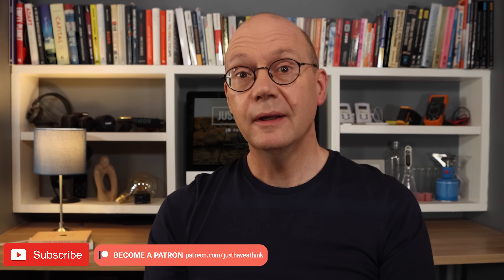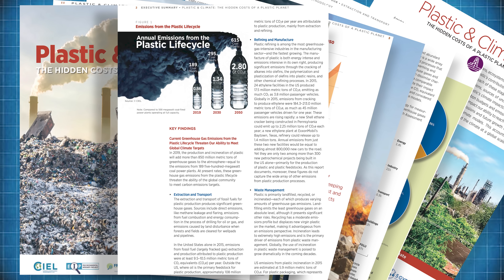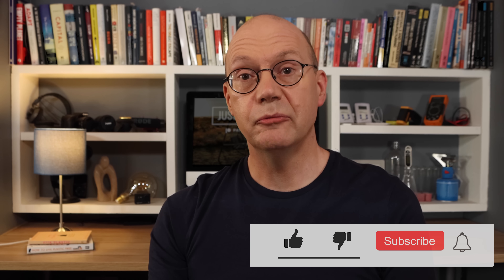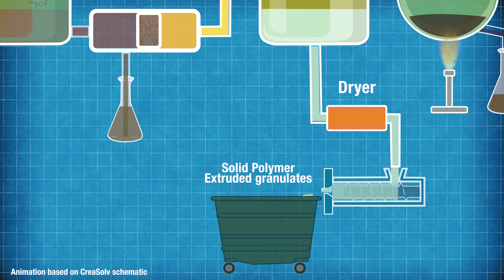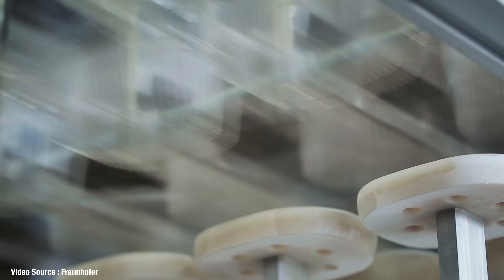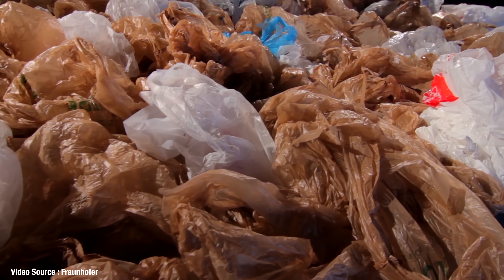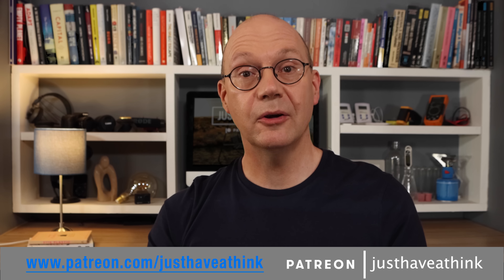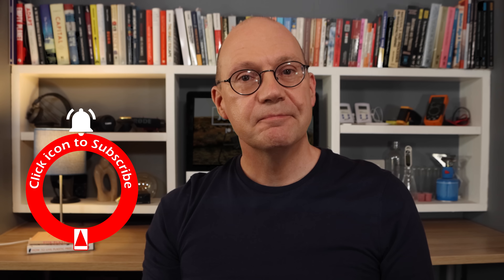Plastic recycling - revolutionary new process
Only about a third all the plastic produced annually is actually recycled. The rest is either incinerated or becomes landfill, or worse still, gets tossed into our environment to find it's way into our oceans. Now, a new breakthrough technology is enabling scientists to extract difficult to reach plastics from mixed materials and return them to their pristine, 'good as new' state.

Research links
Multicycle